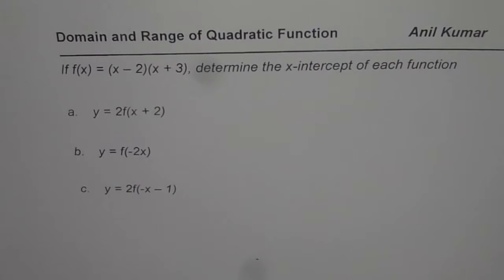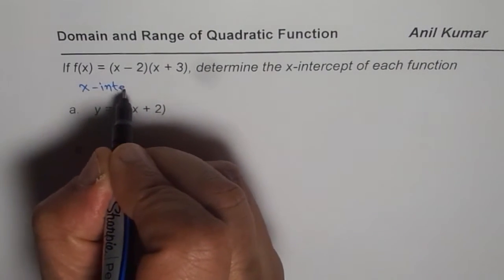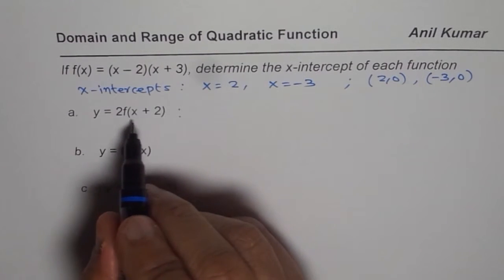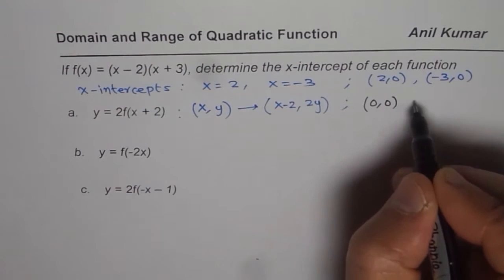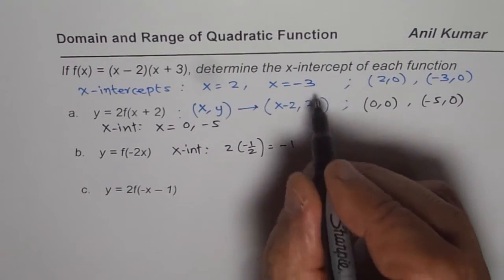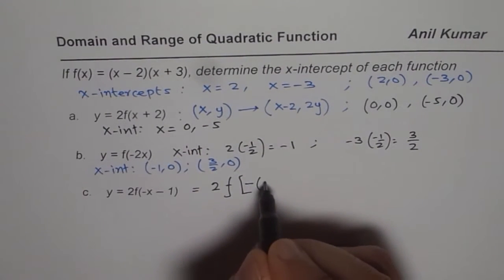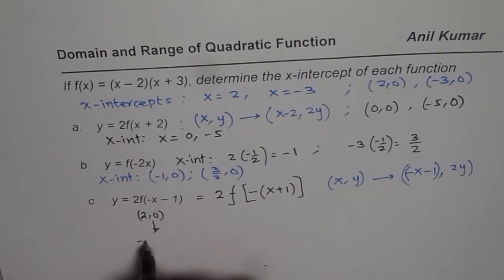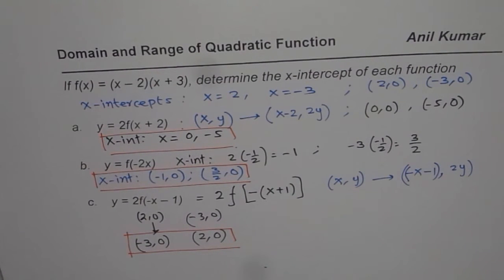How to find the x intercepts on a transformed function